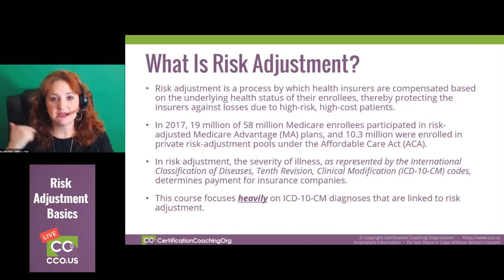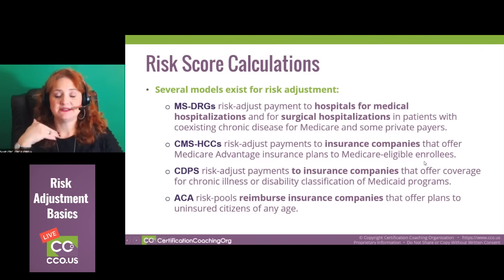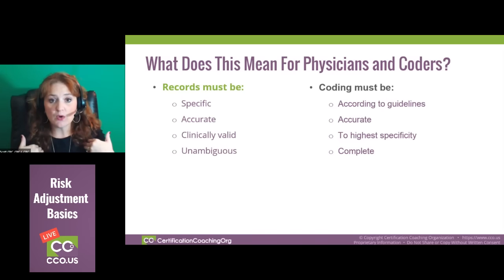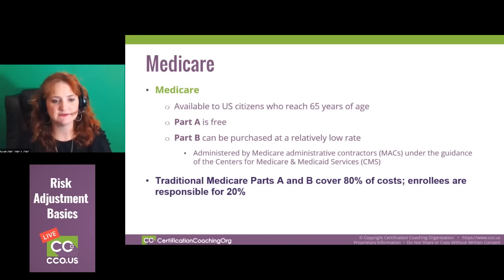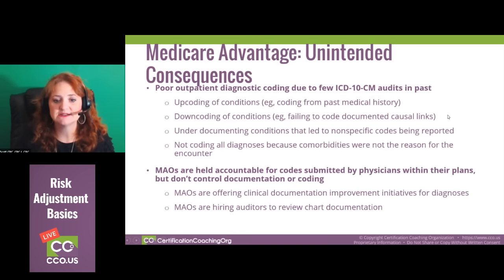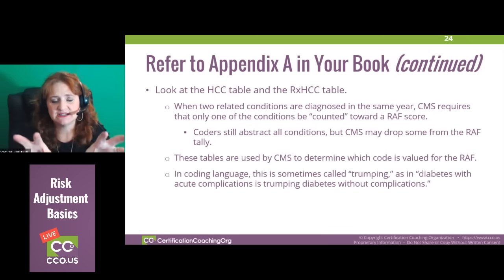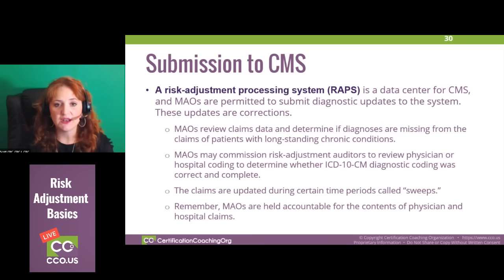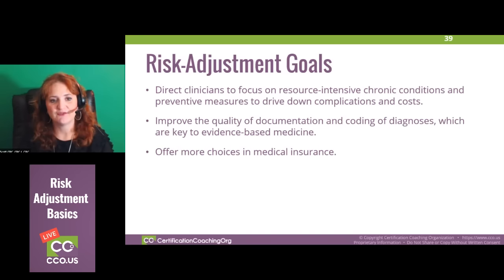LIVE Risk Adjustment Basics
You are watching a Medical Coding LIVE Event - Risk Adjustment Basics- with CCO being delivered by Alicia Scott, CPC, CPC-I, CRC, CCO Education Director.

This is being broadcast live - no recording will be left up on Facebook or YouTube. There are no Live CEUs or Replay CEUs available with this event.